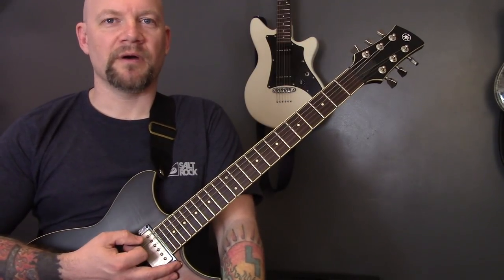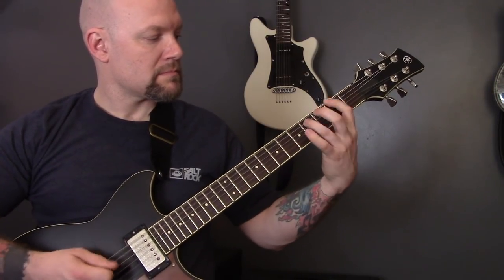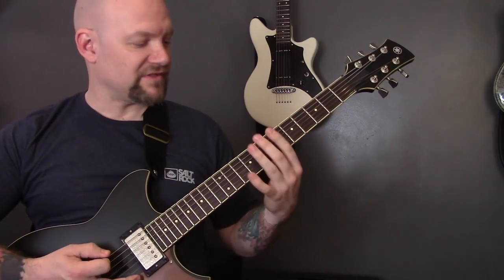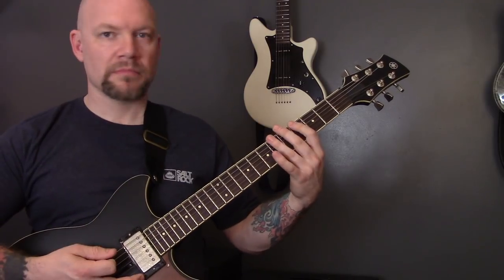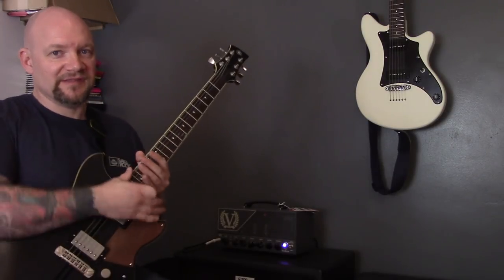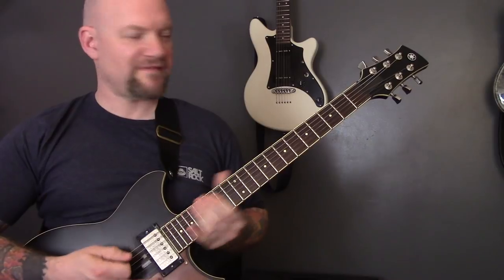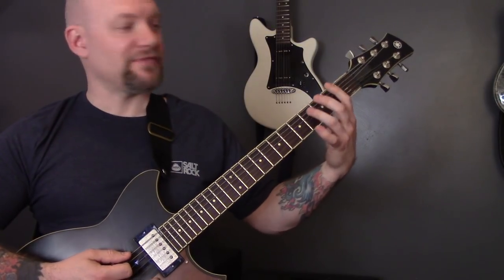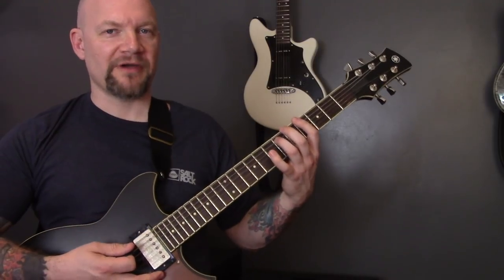Akercocke - Leviathan Guitar Lesson